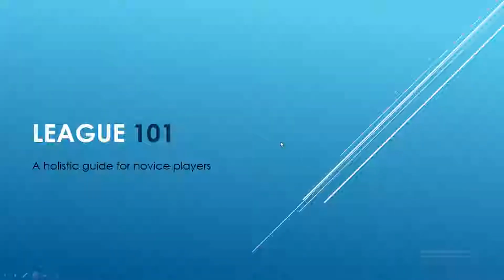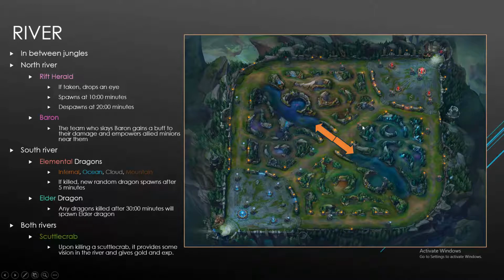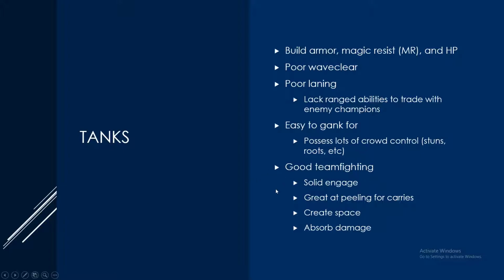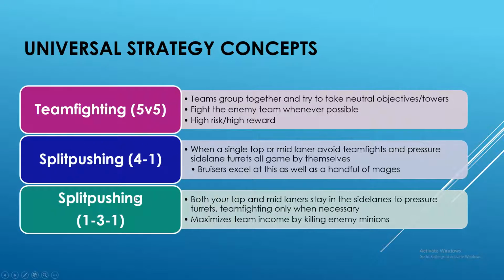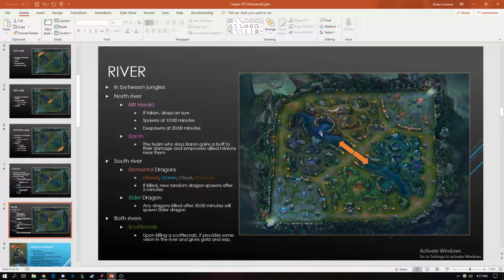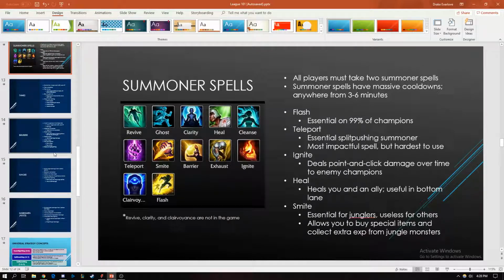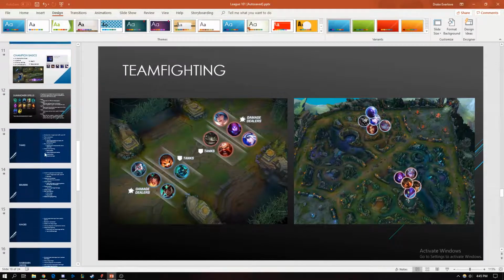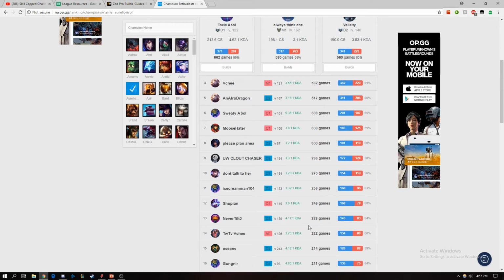League of Legends 101 - Ultimate Novice's Guide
A training session for League of Legends coaches replete with a powerpoint presentation and a Q&A session.